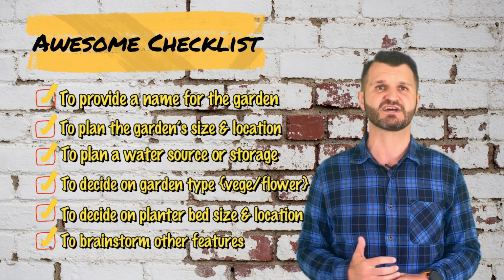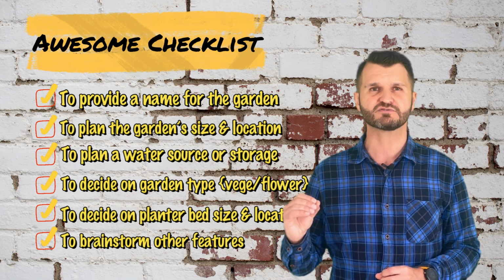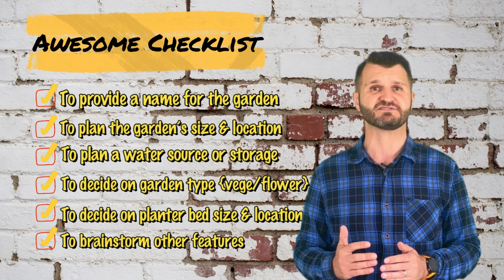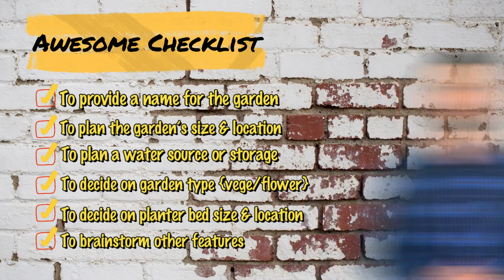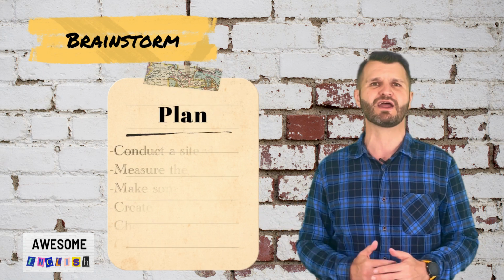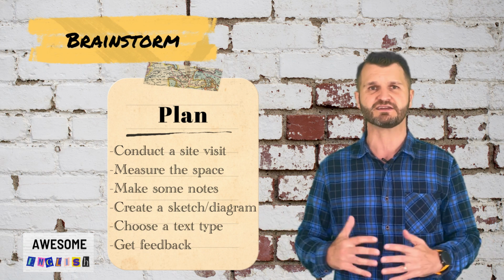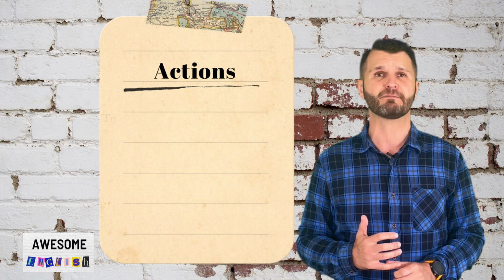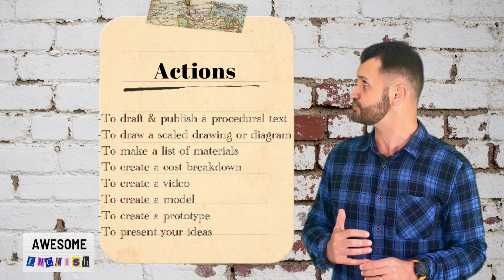Garden Design - Inquiry-Based Lesson - Awesome English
Hi! I’m Dan from @awesomeenglish101. I am a passionate teacher with a Master's in Education and nearly two decades of teaching experience. I love teaching Literacy, especially writing! Together with writing, these inquiry-based lessons aim to incorporate a range of different subjects and concepts into a project. Lessons follow the inquiry cycle of investigate, design, create and evaluate.

In this video, I give step-by-step instructions on how to design a community garden. Students are encouraged to write a procedural text or other text types to support their garden park design. Science and mathematics can be integrated into the lesson, students can use measuring skills, area, perimeter and volume to develop their project. They can also explore environmental concepts like sustainability, food miles and fair trade. Students could even build a model of their garden or create a real garden in their community.

This video can be used in class by educators to capture students’ attention and engage them in the writing process and mathematics. It can also be used by students for independent work with opportunities to reflect and review their own writing and ability to work with measurement. These videos offer explicit instruction, delivered in an authentic style that promotes a love of writing and also incorporates mathematics. Have fun and enjoy improving!